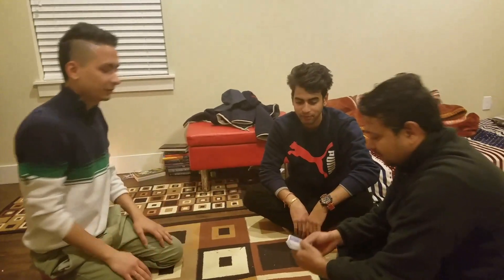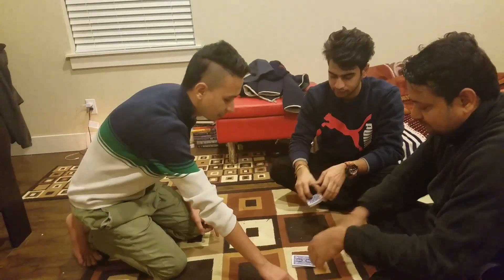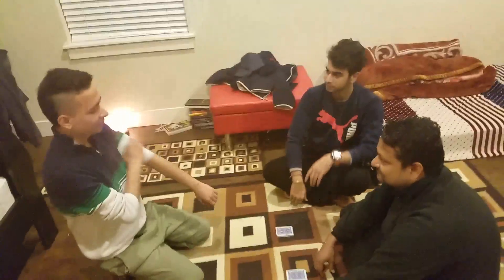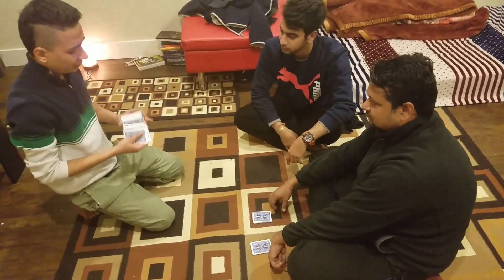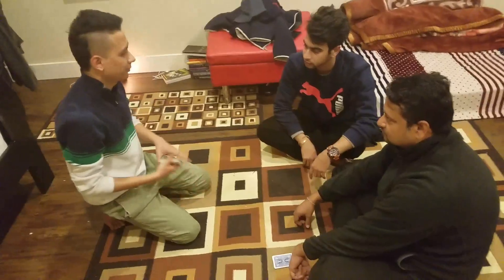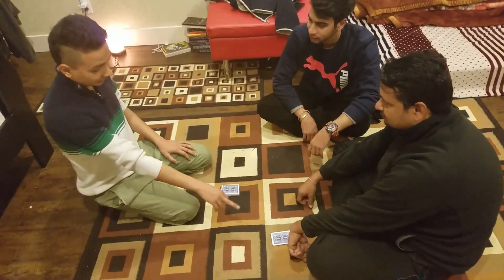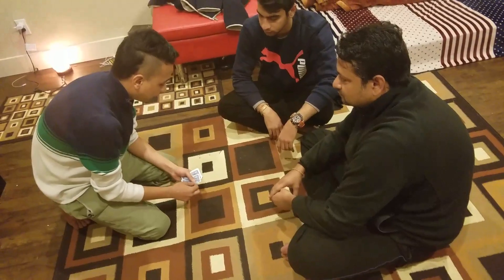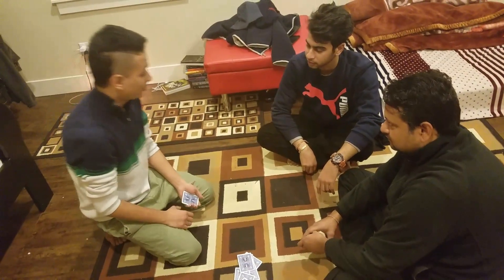Impossible Card Trick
Great trick using a normal deck of cards.